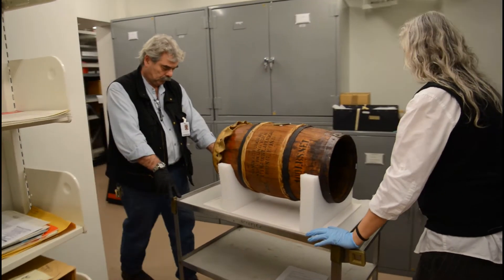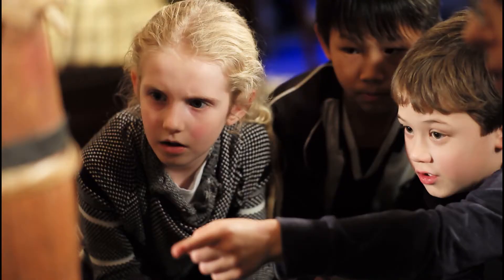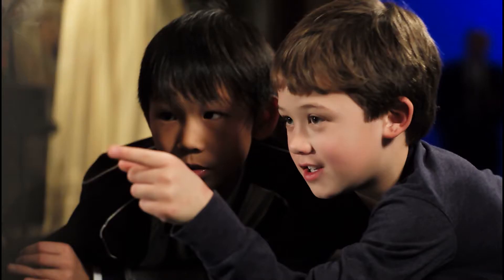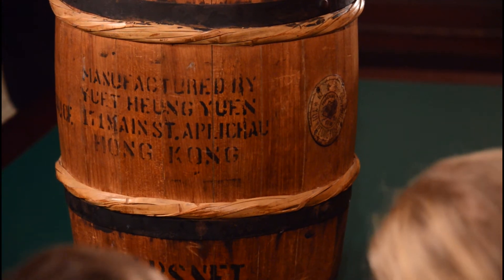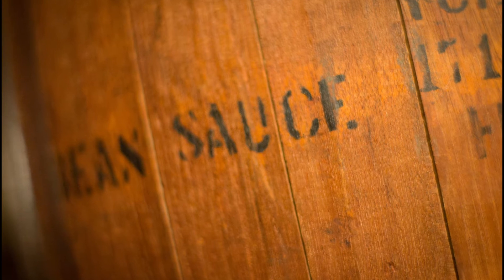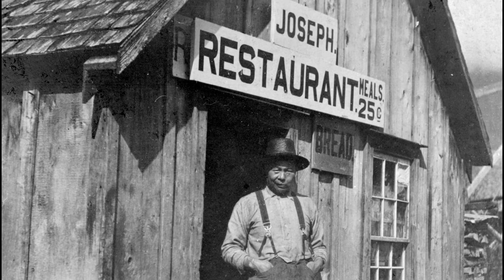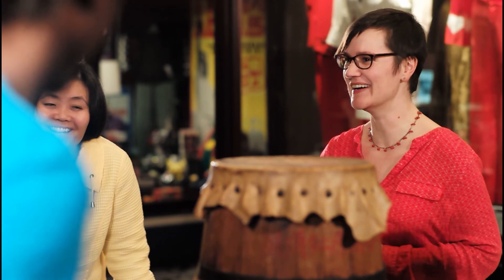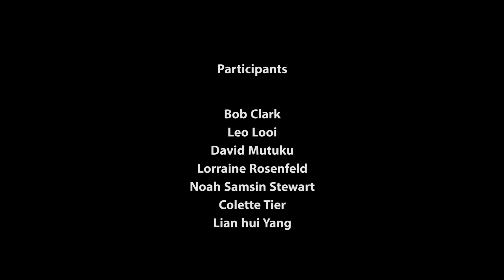Bean Sauce and Drums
In this short video, a group of visitors participates in an object-based learning experience facilitated by the Royal BC Museum’s Learning Department. They come to discover the meaning of a barrel drum from the museum’s collection and its significance in the history of early Chinese Canadians.

This video was made possible by funding from the Ministry of International Trade and Responsible for Asia Pacific Strategy and Multiculturalism.